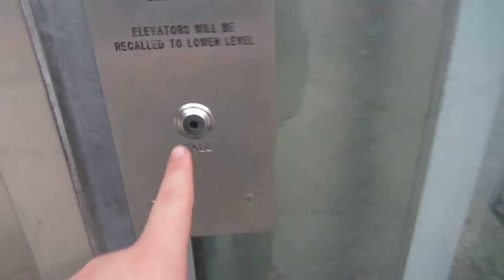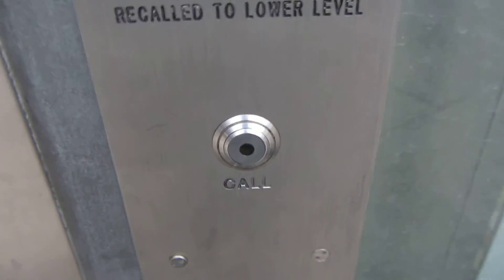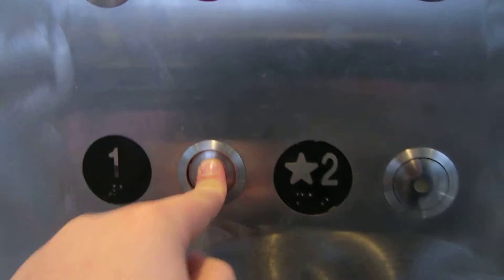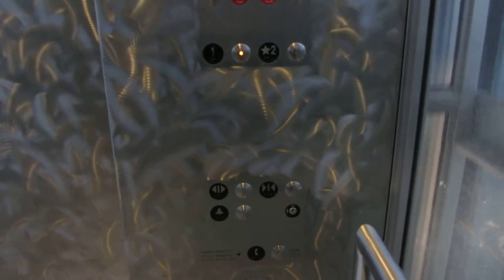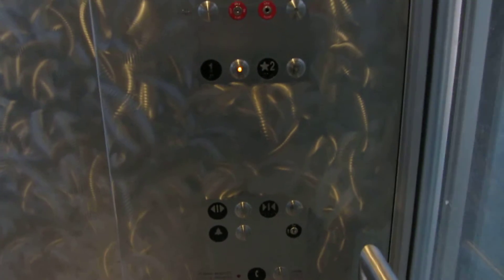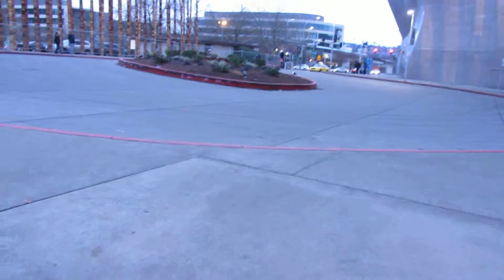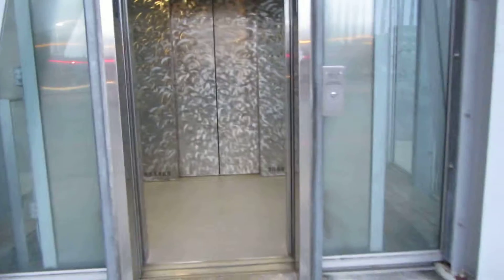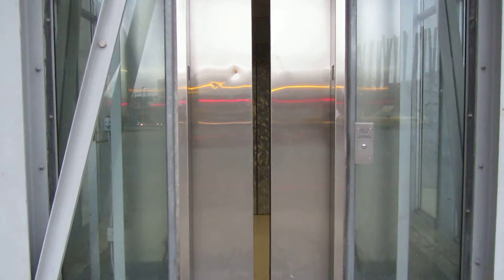ThyssenKrupp (Dover) Hydraulic Elevator Outside The EMP Museum, Seattle WA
(Recorded Jan. 2014) Love the C.J. Anderson VR buttons on the call stations. This elevator runs pretty well for an elevator that kind of exposed to the weather. But what is with those fixtures? This wasn't installed to long ago, and they're not ADA compliant?